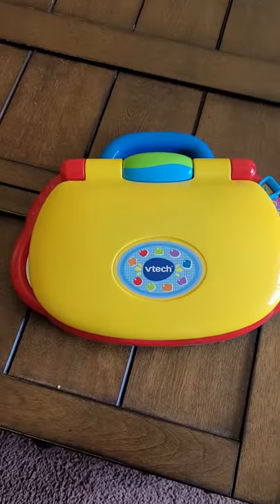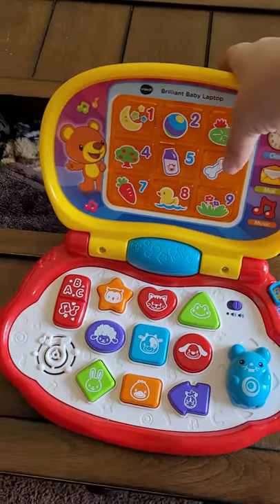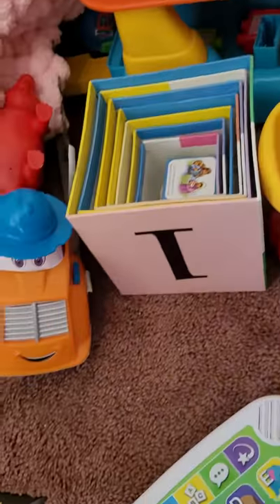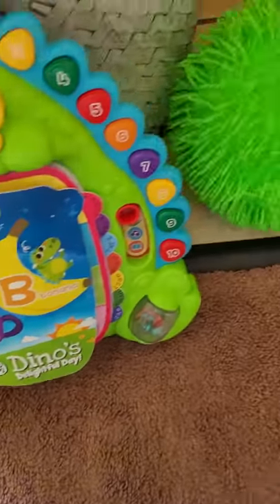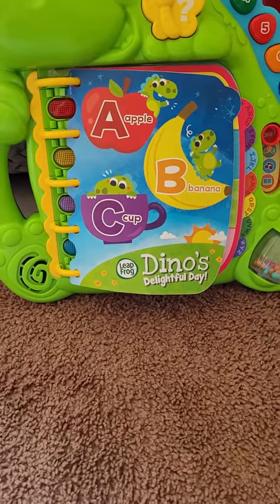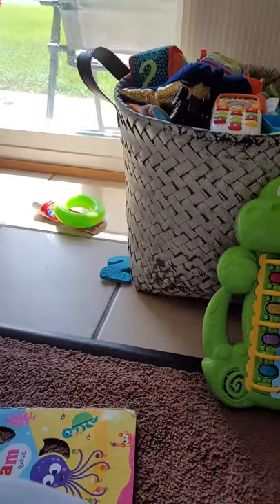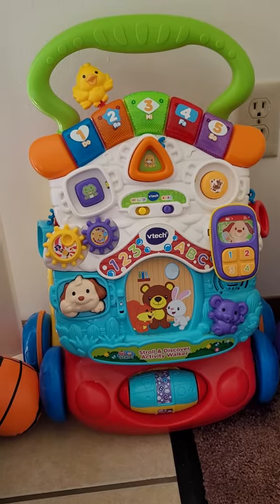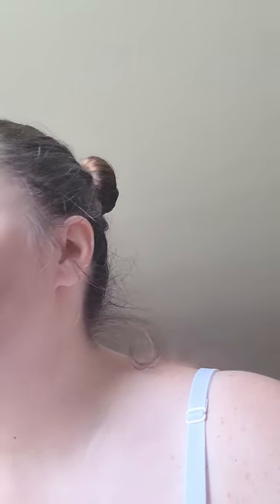Vtech toys that are crap!